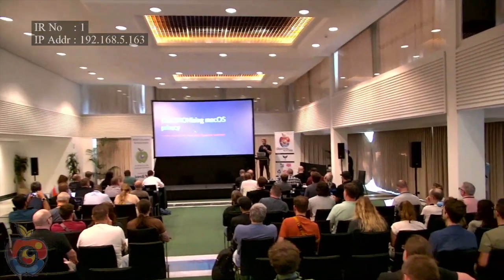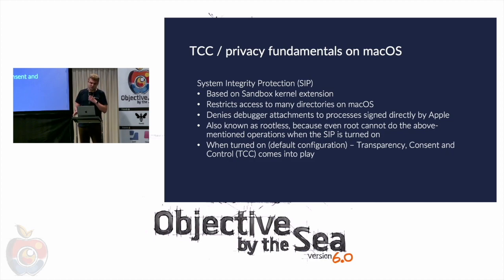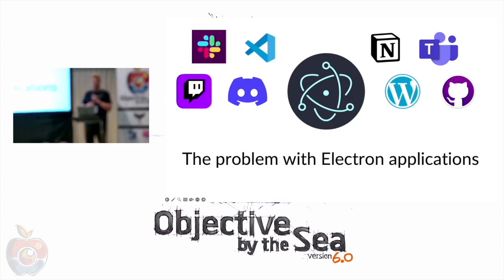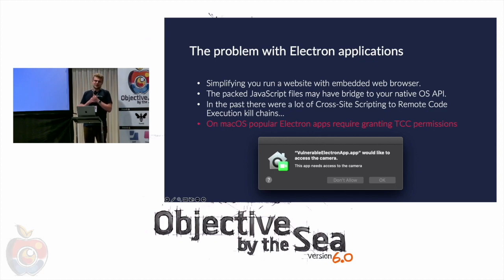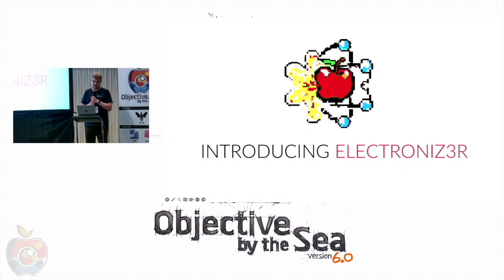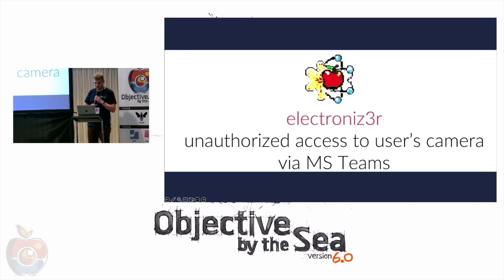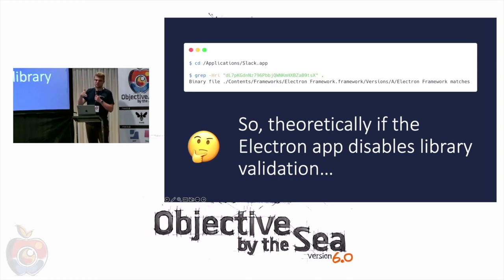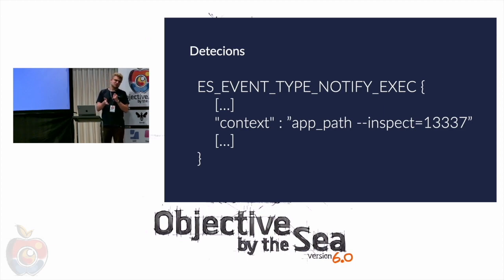OBTS v6:0 "ELECTRONizing macOS Privacy - a New Weapon in Your Red Teaming Armory" - Wojciech Reguła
Talk Description:
MacOS is known for an additional layer of privacy controls called TCC - Transparency, Consent, and Control (TCC) that restricts access to sensitive personal resources: documents, camera, microphone, emails, and more. Granting such access requires authorization, and the mechanism's main design concern was clear user consent.

Despite many vulnerabilities in that mechanism found in the past, using 0-days during red teaming engagements is impractical. Apple fixes TCC vulnerabilities but red teams still have to get access to files saved on the victim’s desktop or be able to take a screenshot.

What if I tell you that there are many open doors to resolve all the TCC problems that are already installed on your target machines?! Electron apps are everywhere - Microsoft Teams, Slack, Discord, GitHub Desktop, Visual Studio Code… And you probably heard the joke that: 'S' in Electron stands for security.

In this talk, I will share a new tool that, by abusing Electron default configuration, allows executing code in the context of those Electron apps and thus inherit their TCC permissions. It’s a technique that doesn’t touch files of those apps so it also bypasses the new macOS Ventura App Protection mechanism.

The audience will leave with a solid understanding of the macOS privacy restrictions framework (TCC) and its weaknesses. The part of the audience interested in macOS red teaming will also get to know my new, free, and open-source tool. Blue teams on the stage will also see some ideas regarding detections.

Speaker Bio:
Wojciech Reguła is a Principal Security Consultant working at SecuRing. He specializes in application security on Apple devices. He created the iOS Security Suite - an open-source anti-tampering framework. He is a Bugcrowd MVP that found vulnerabilities in Apple, Facebook, Malwarebytes, Slack, Atlassian, and others.

In his free time, he runs an infosec blog and shared research on among others Black Hat (USA), Objective by the Sea (USA), AppSec Global (Israel), AppSec EU (United Kingdom), CONFidence (Poland), NULLCON (India).